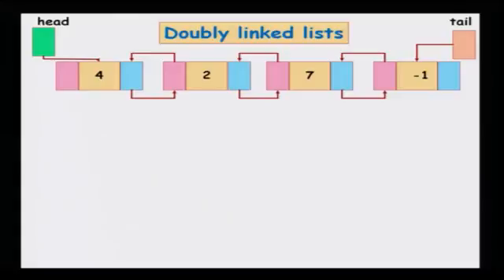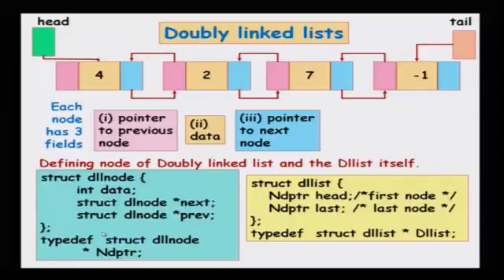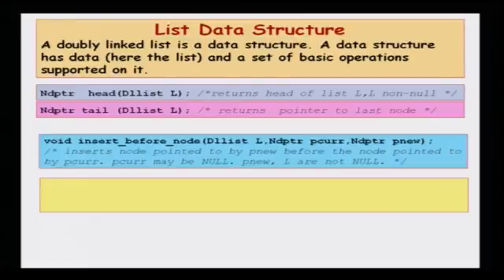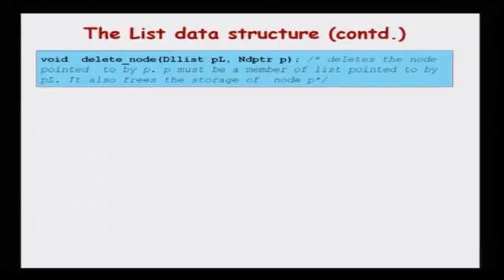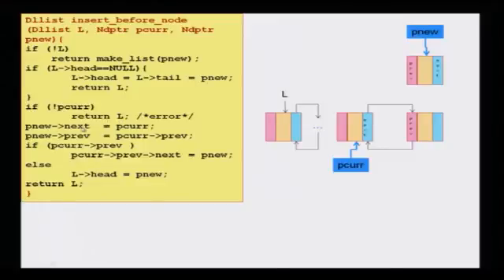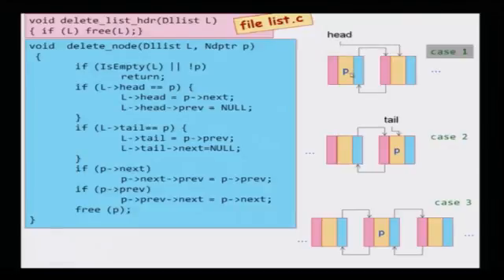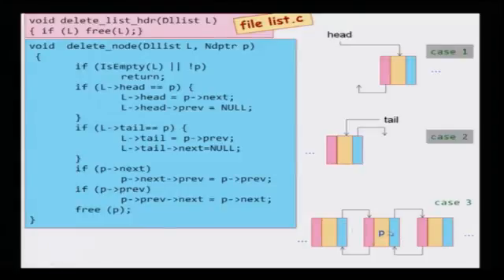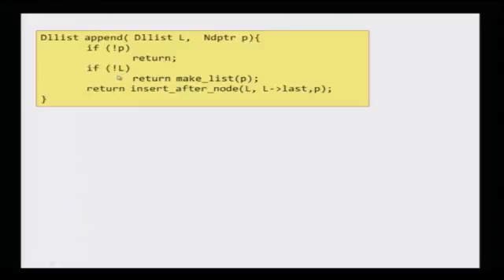Circular linked list